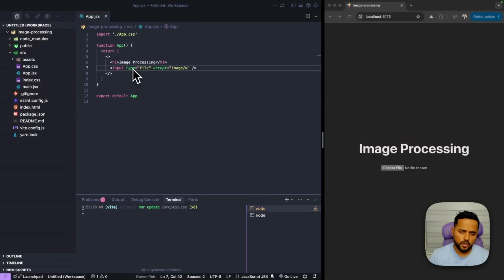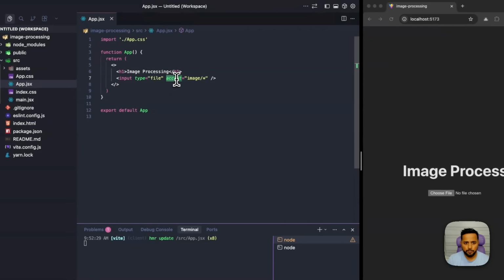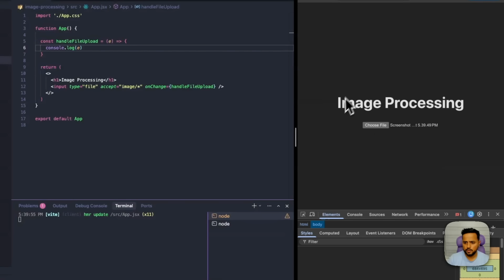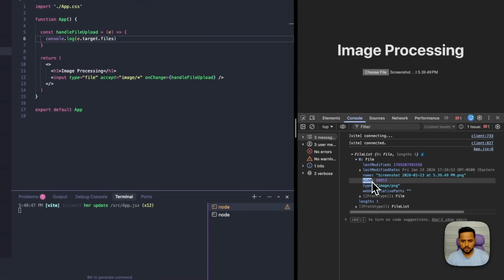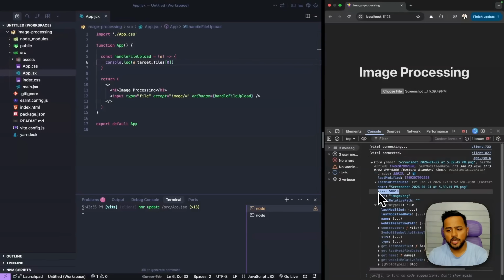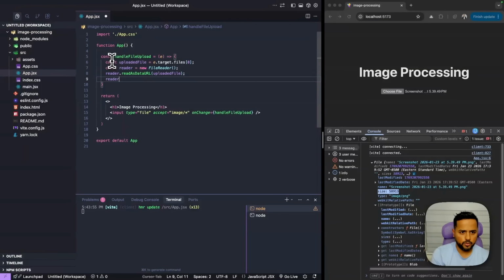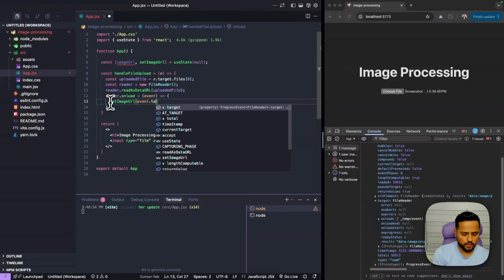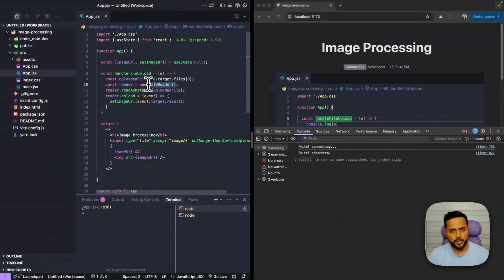How to Preview Images in React with FileReader API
Ever wondered how to show a local image preview before the user hits upload? In this video, we dive deep into the FileReader API in React.js to create a seamless user experience.